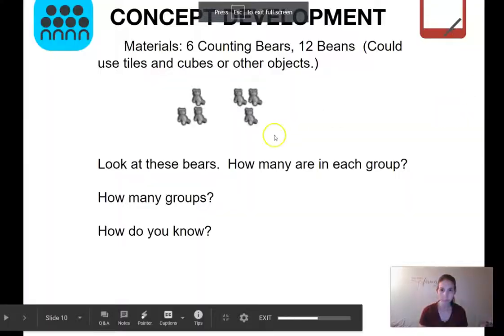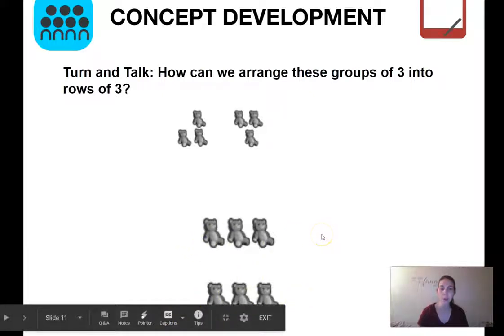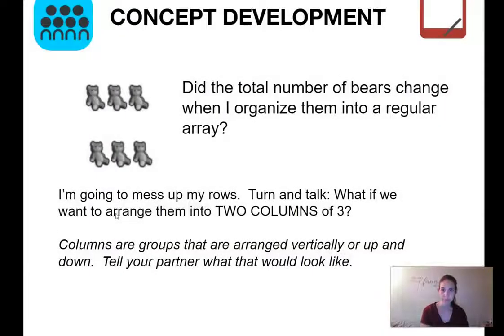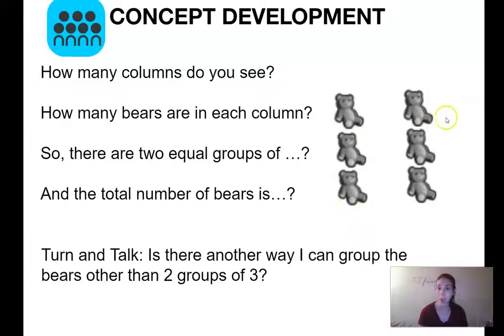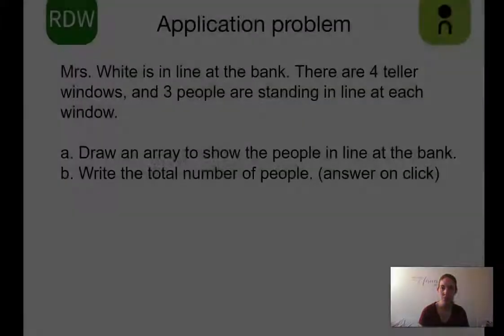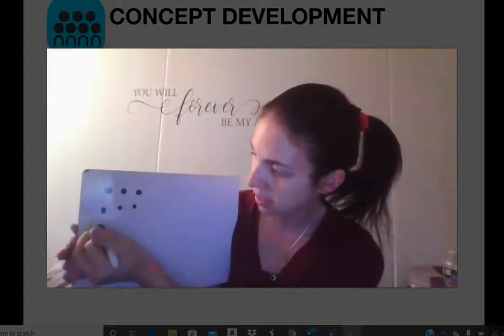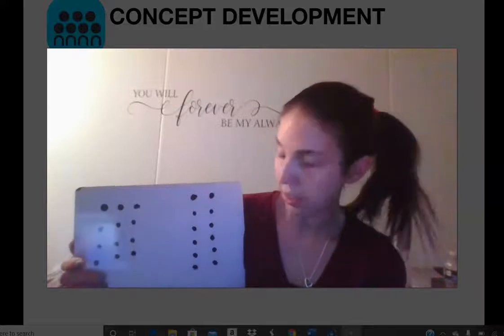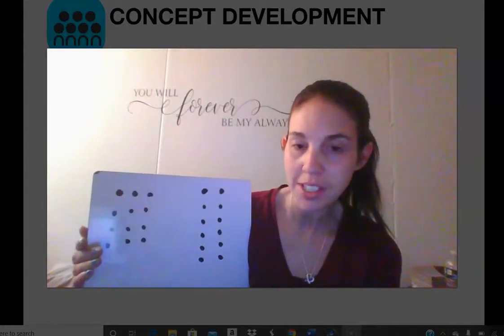2nd Grade EngageNY Math - Module 6 Lesson 5 Compose arrays from rows and columns, and count to find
2nd Grade EngageNY Math - Module 6 Lesson 5 Compose arrays from rows and columns, and count to find the total using objects